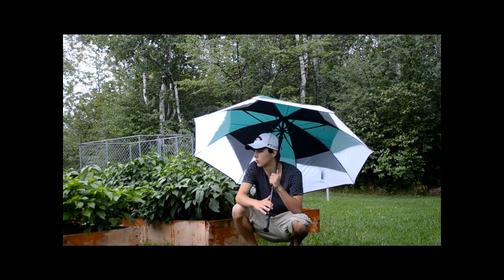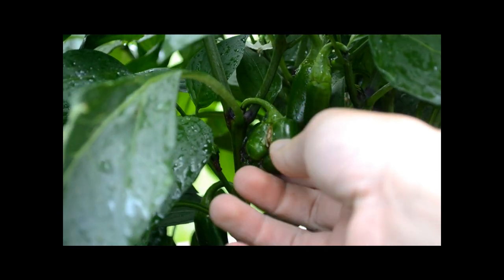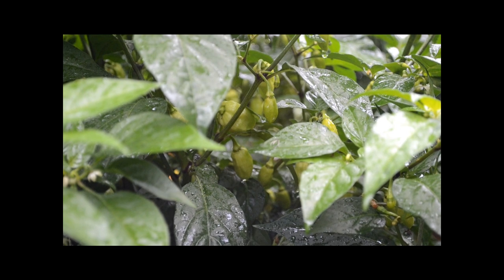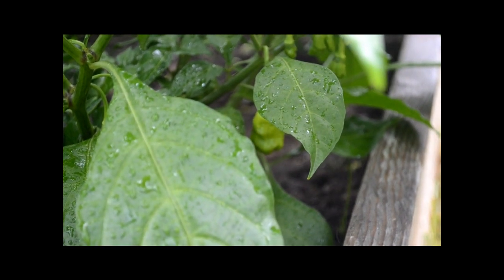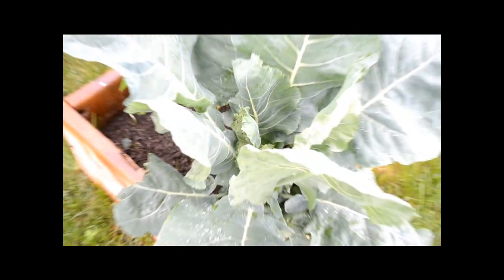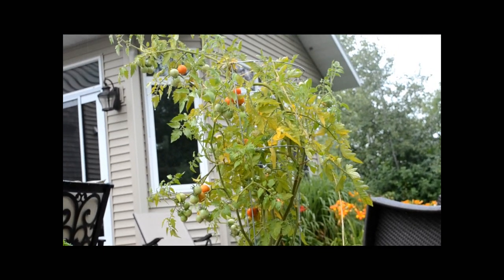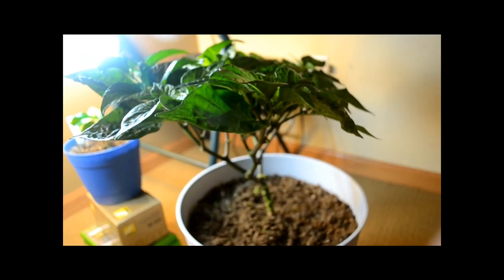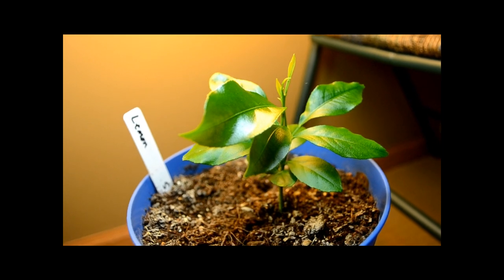Growing Pepper Plants - Summer Update 4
In this episode, I show you even more peppers that have been growing. I have a ton of habaneros on my plant now! I also show you Ray's tomato plant, and Mike's pepper plant, as well as my new lemon tree, and my new kiwi sprout! Enjoy :)